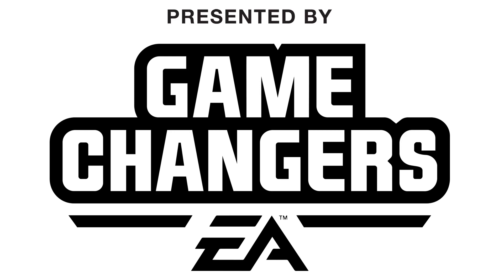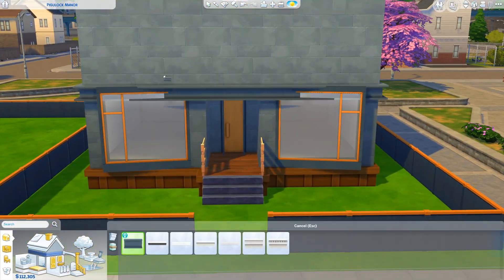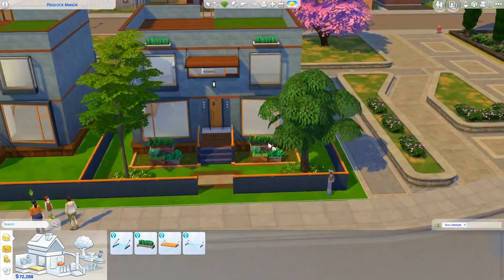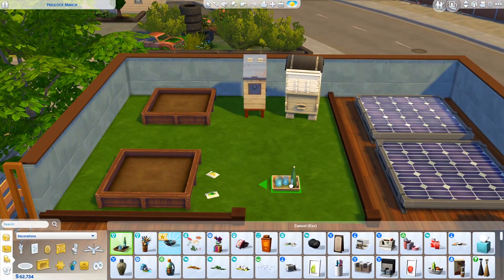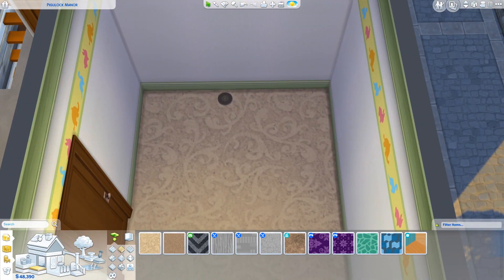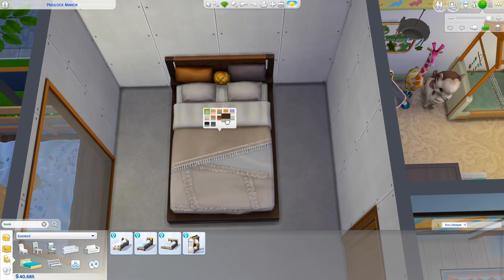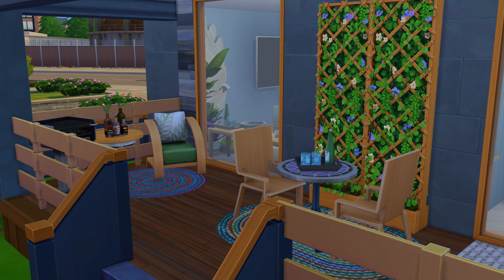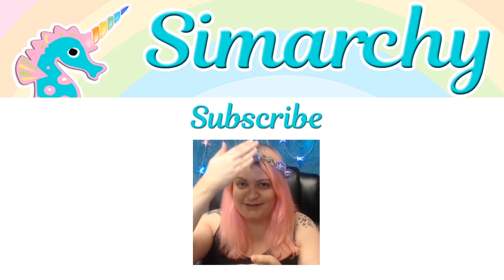Eco Friendly Family Home - The Sims 4 Eco Lifestyle Speed Build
🦄 Welcome to the Simarchy Channel! Thank you EA Game Changers for providing early access to The Sims 4 Eco Lifestyle Expansion Pack for review purposes.